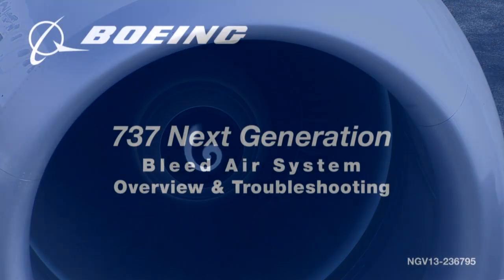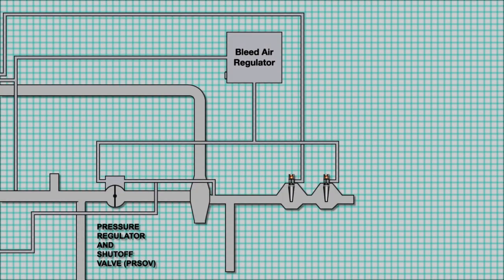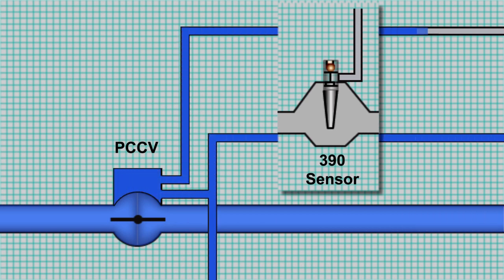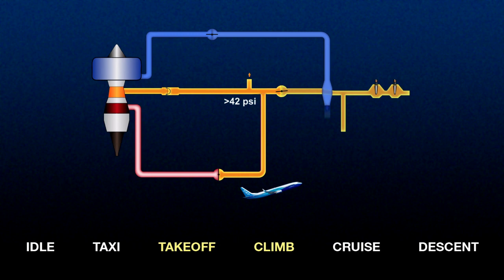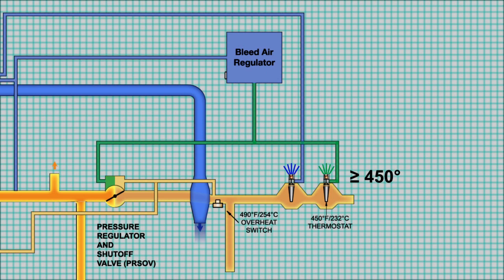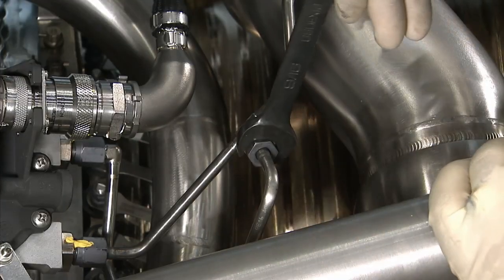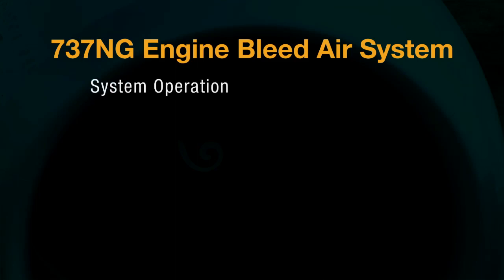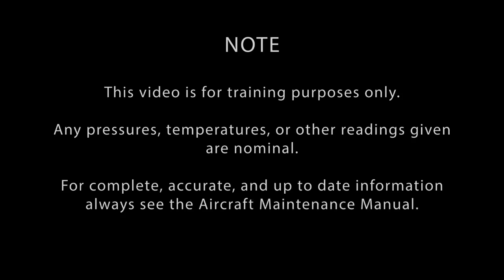Boeing 737NG Pneumatics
Boeing  737 Health Check and Pneumatic (Bleed) System